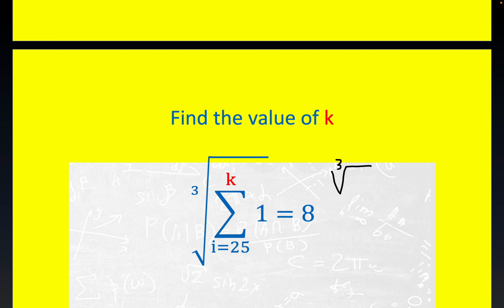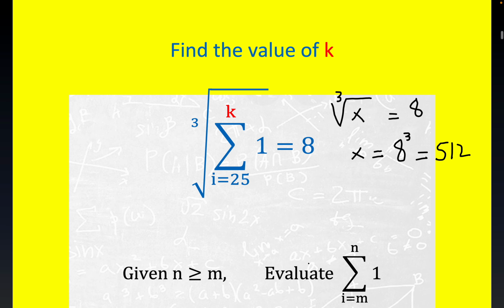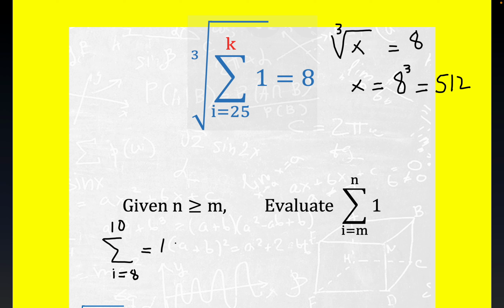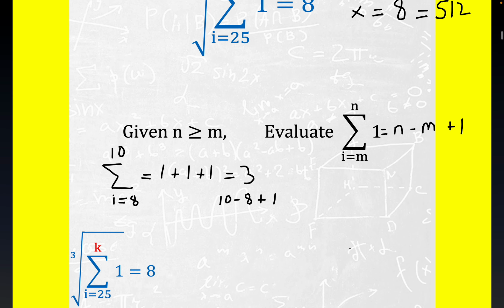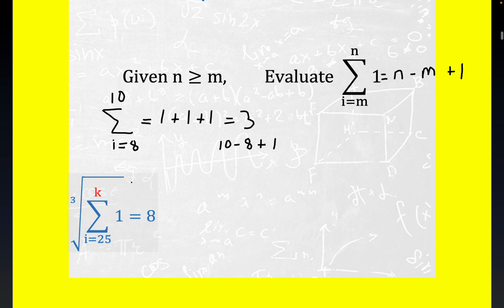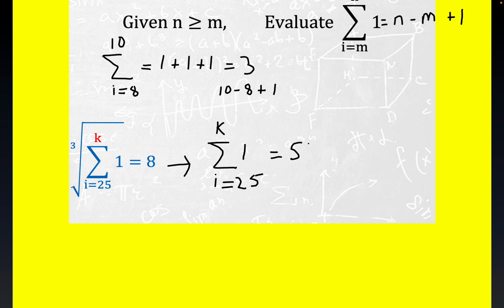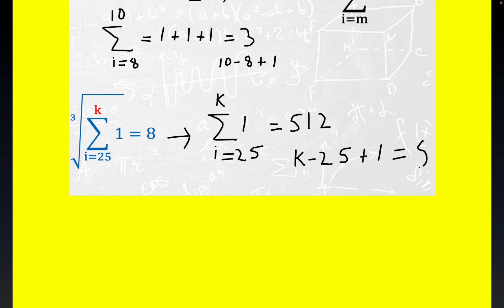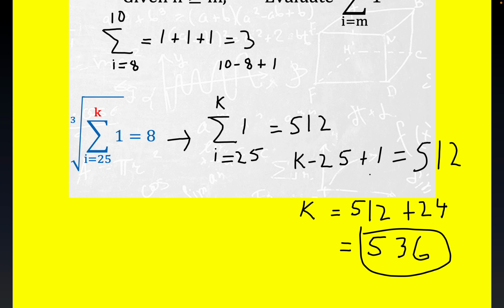∛(∑(i=25 to k)(1)= 8, Upper Limit of the Summation, k, is the unknown, summand constant of 1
The difference of the Upper and Lower Limits + 1 is the way to calculate the the value of the cubed root radicand. The problem is an arithmetic challenge for those not notationally fluent with sigma summation symbol. The price we pay for terse notation is manifested as a precipitous learning curve. Programmer/math enthusiast/PHD mathematician  Ryan Reich expounded   lucidly on the nature of steep learning curves. Crypto Currency Haskell programming language immutably beautiful.
Unexpectedly, David Whitman’s notion of paternalism in NYC schools relates to the sweating the small stuff details required to understand this erudite math notation shift which might frustrate many impatient students. He did not believe “heroic teachers/educators/instructors” were necessary for the educational reform he sought in the sometimes caustic/dangerous inner city schools. A few respected academicians,including G. R. Kearney, doubted Whitman’s account of Chicago’s Cristo Rey High School discipline problems being minimized by a nurturing paternalistic teaching style.
Reddit user papaconqueso has pathetically attention seeking attitude about his shortcomings in mathematics.